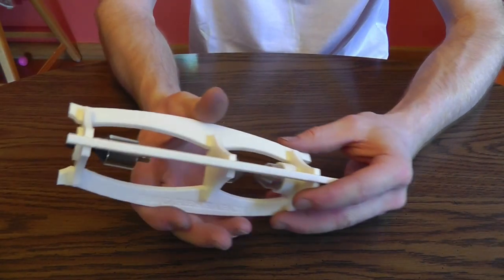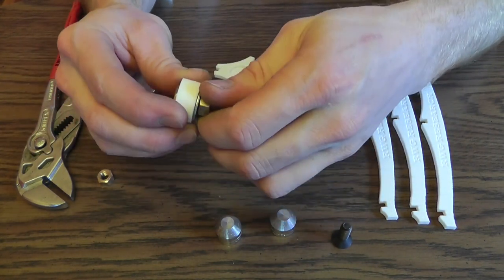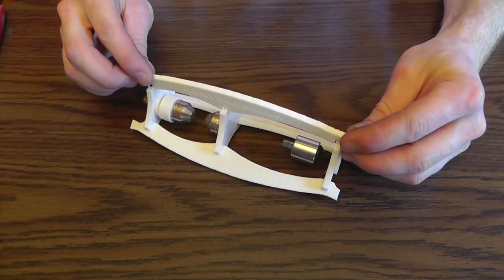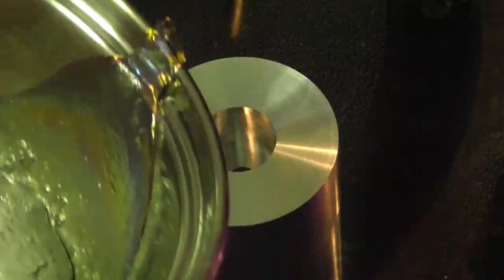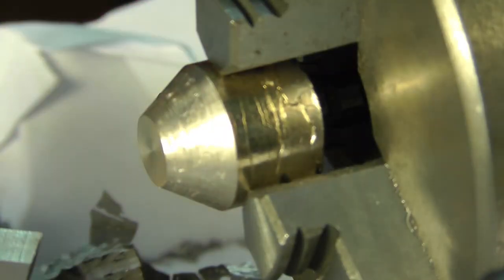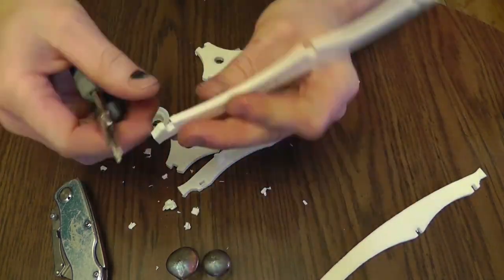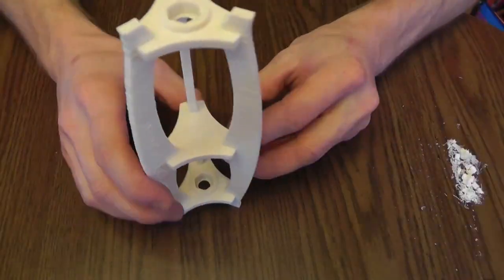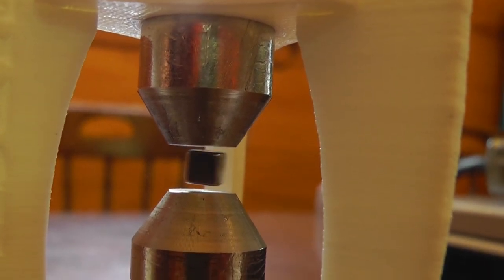Instructions & DIY for Open Source Diamagnetic Levitation kits. 3D Printable !!! RWGresearch.com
Instructions & DIY for Open Source Diamagnetic Levitation kits. 3D Printable !!! RWGresearch.com   Build it or buy it! your choice!!! :)

help fund the research by enjoying a Diamagnetic Levitation kit crafted and built my me! :) ~Russ

no battery's needed! :)